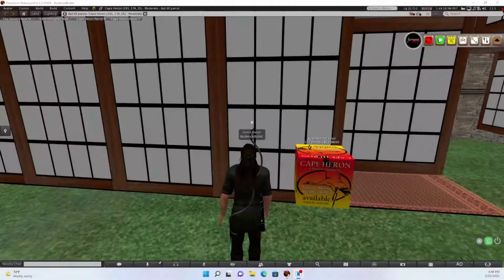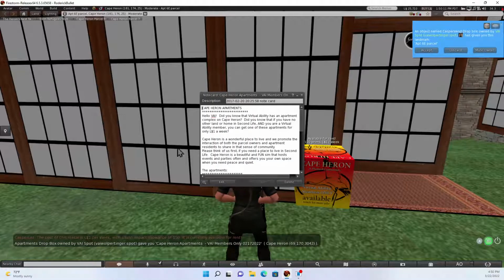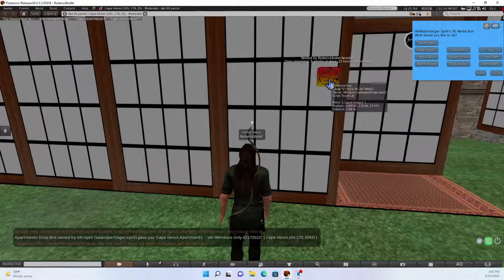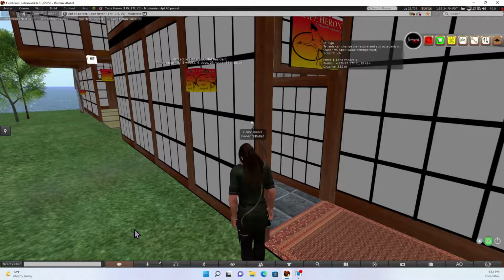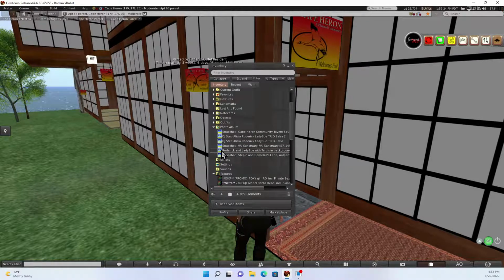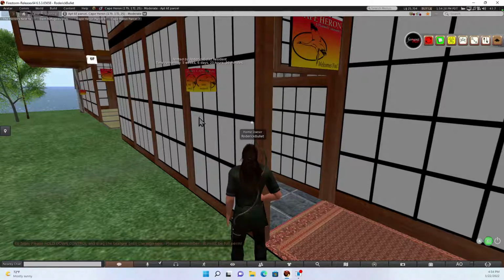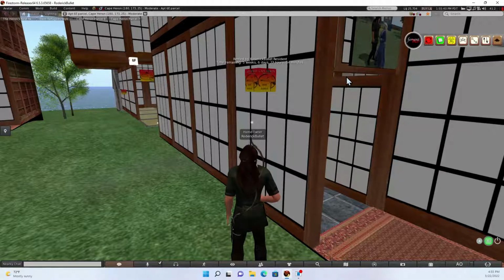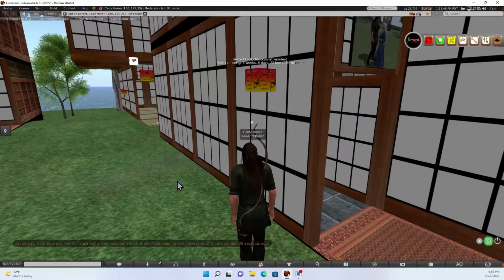The Rental Box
Exploring the options on a CasperLet rental box.